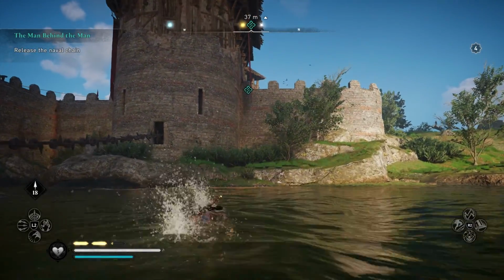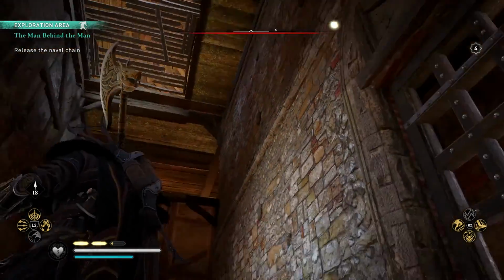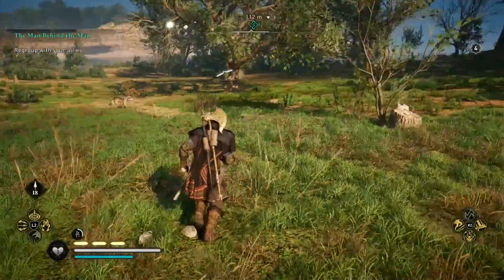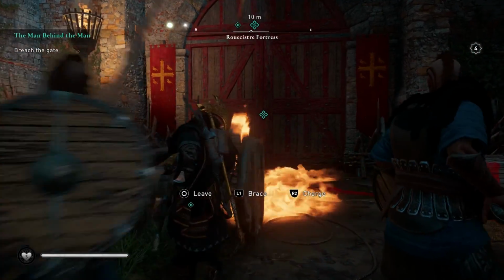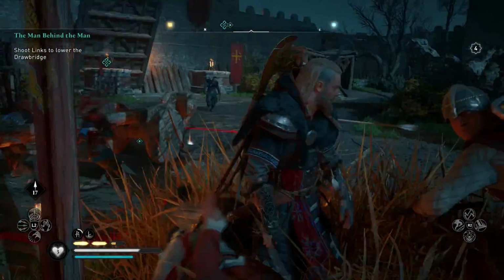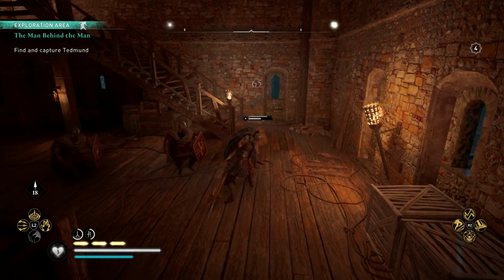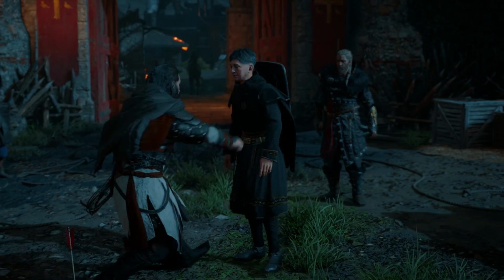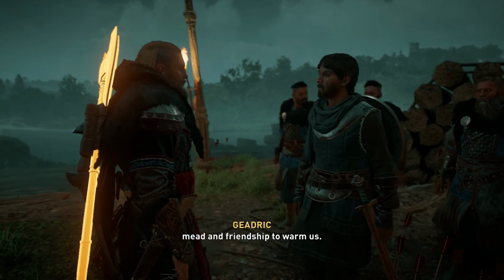Assassin's Creed Valhalla Game Guide - Part 49 - Rouecistre Fortress Assault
Welcome to Part 49 of my Assassin's Creed Valhalla Game Guide. This walkthrough will serve as a guide through the main story of Assassin's Creed Valhalla. In my game guides, I provide commentary that includes my thoughts on the game as I play it, as well as the strategies I employ to complete the main story missions. Rouecistre Fortress Assault takes us through attacking Rouecistre in order to find the real Tedmund and get Cynebert in his favor.